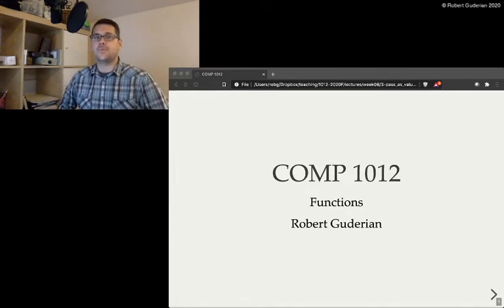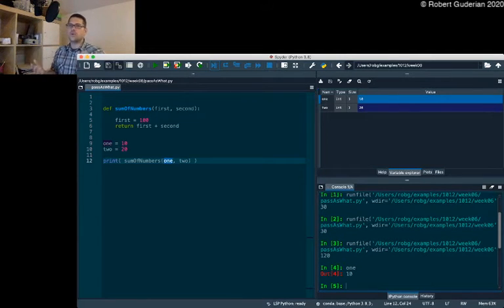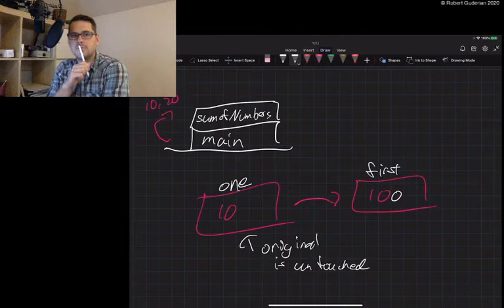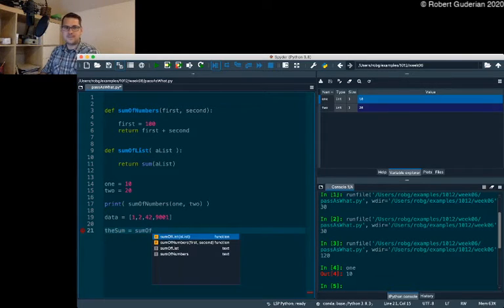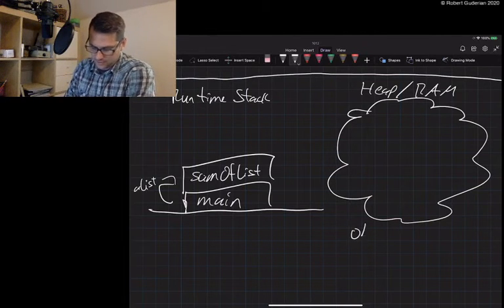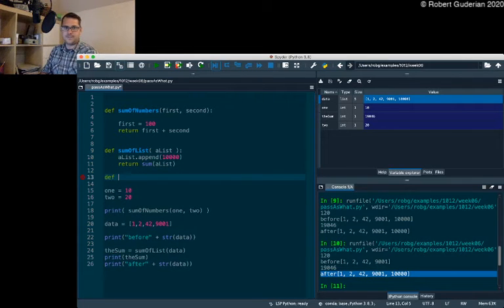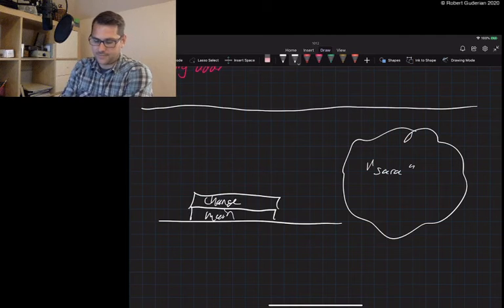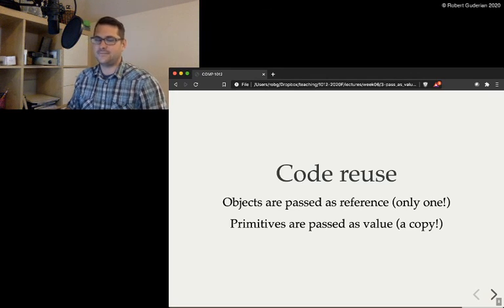Week 6 day 3 - pass as something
There's two ways to pass data to functions: pass as reference, or pass as value. What you send will determine which it is. It's really easy to spend many hours fixing weird problems if you don't know about this!